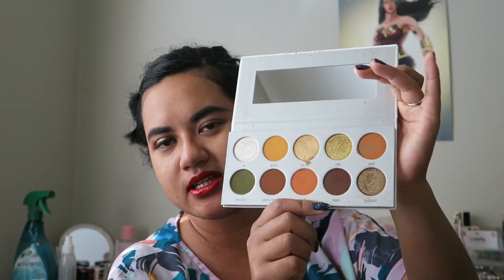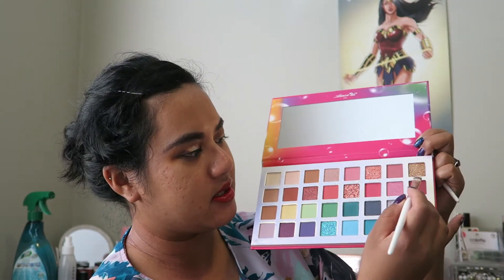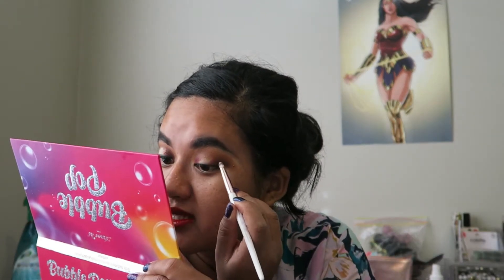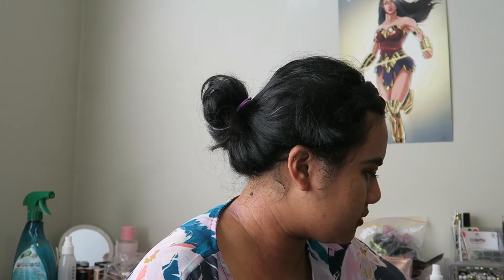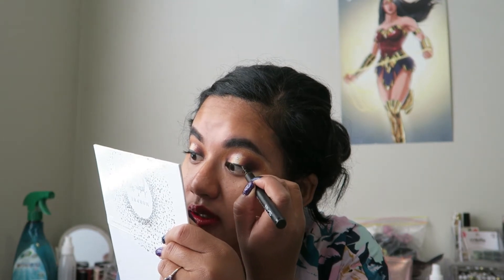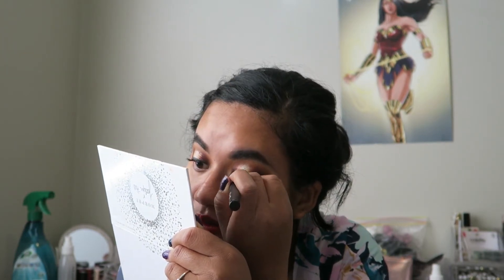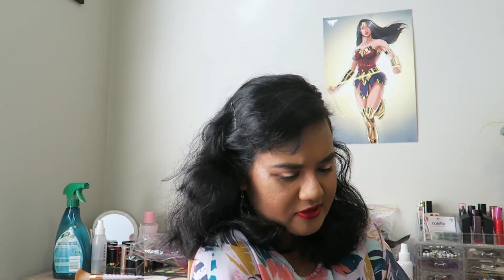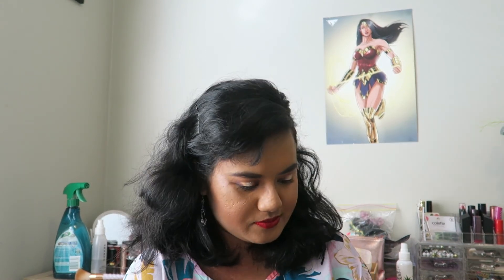Using the Armed and Gorgeous Jaclyn Hill X Morphe eyeshadow palette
Hello everyone,
Thankyou for your ongoing love and support. I played with the Armed and Gorgeous eyeshadow palette to continue practicing my cut creases especially halo cut creases. I love how easy these eyeshadows blend on my skin.

Eyes
-Eyeshadow palette
-Eyebrows
-Mascara
-Liquid liner
Face
Lips